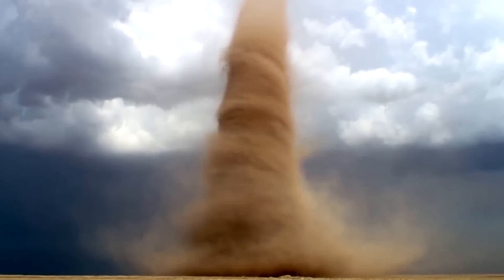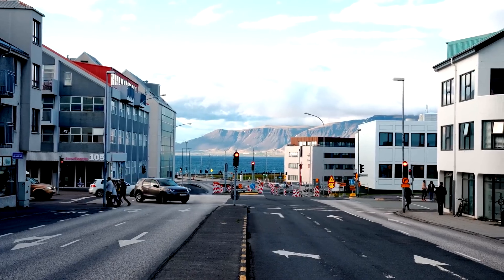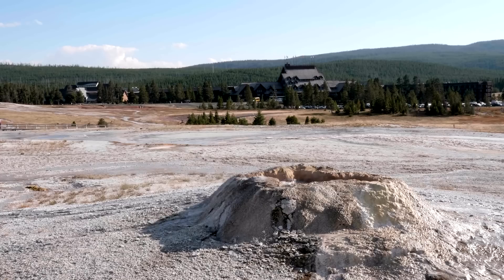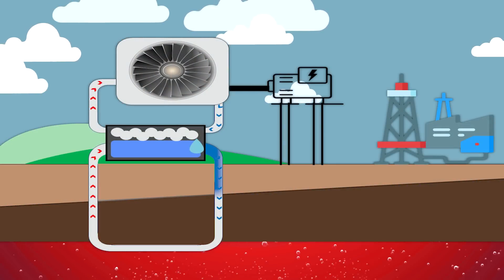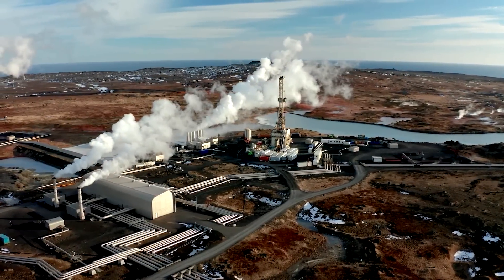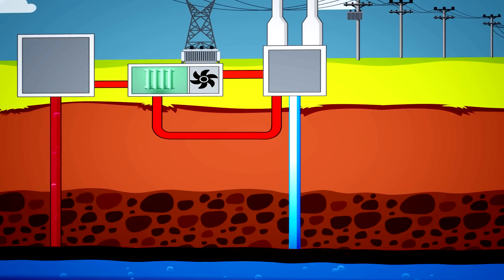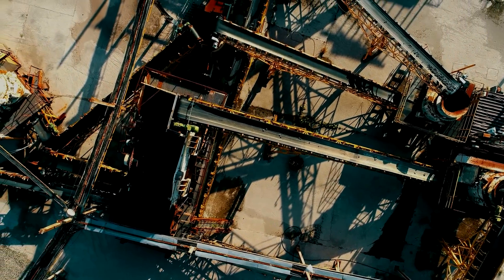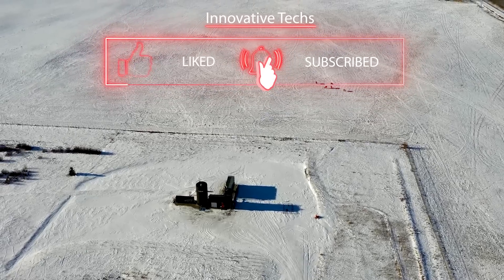Clean Energy Source That Can Outperform the Sun and Wind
With the onset of climate change in the 21st century, humanity has realized that the excessive consumption of fossil fuels leads to global and irreversible consequences. And we have desperately began to look for a clean alternative in the form of solar, wind, and ocean energy.  But so far, these sources of green energy do not give the desired result. Wind and sun are fickle and difficult to predict. But there is another clean source of energy – an underestimated and stable one that can outperform the sun and wind. And in this video, we will tell about it. At the beginning of the twentieth century, Iceland was one of the poorest countries in Europe. Coal, peat, and later oil were used to generate electricity, heating, and hot water. Unknown to them, the country literally sat on free energy – geothermal sources. And only the fuel crises of the 1970s forced them to reconsider their energy strategy.